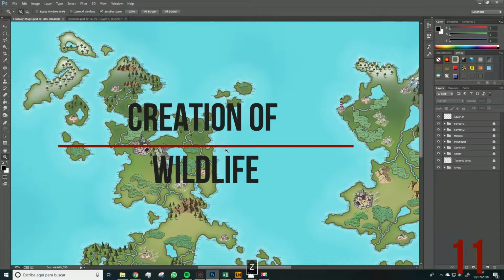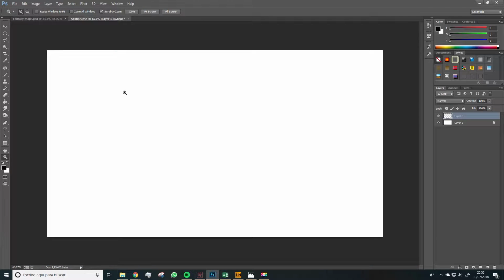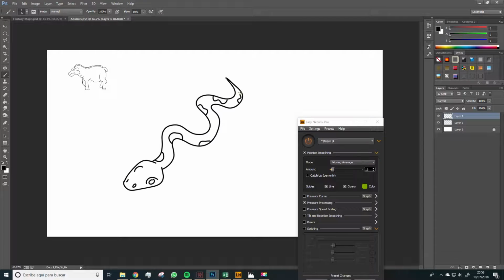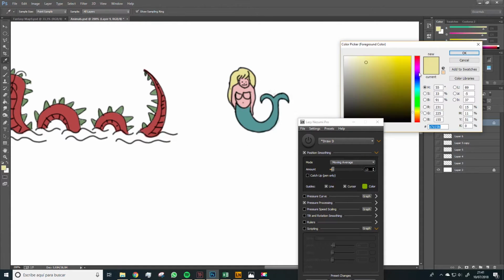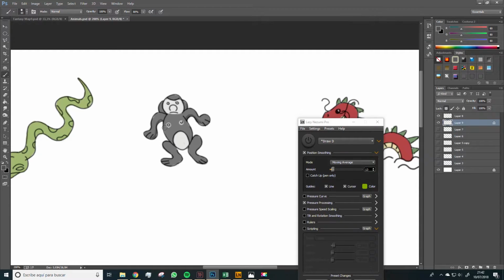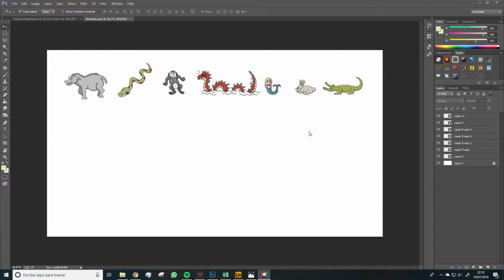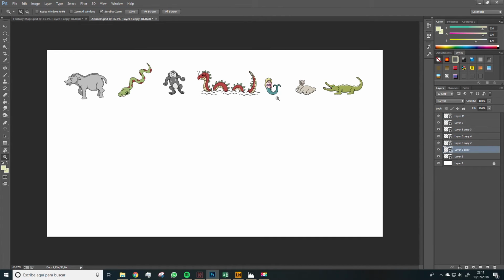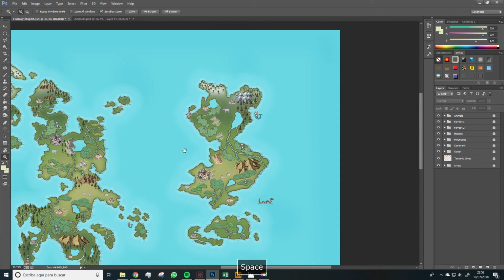11/14 Fauna — Illustration: Design Fantasy Maps_ENG